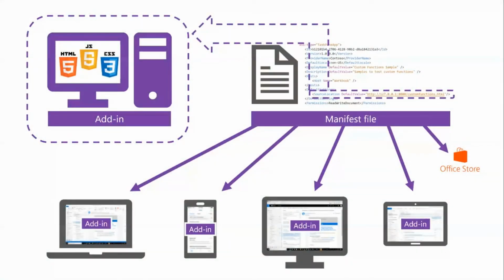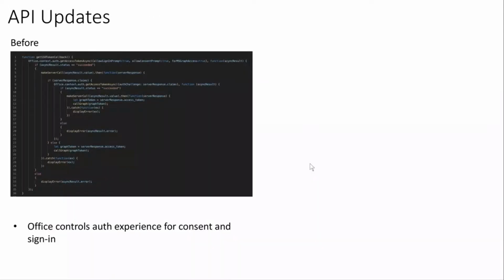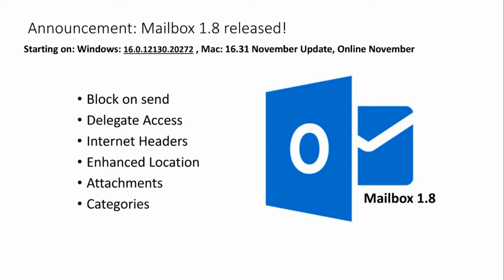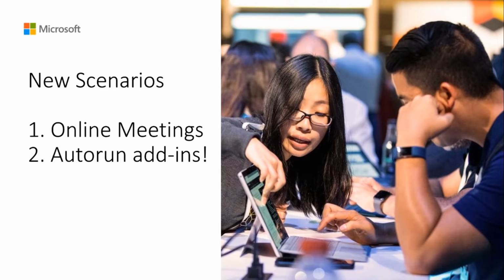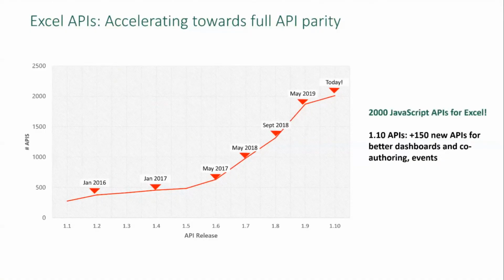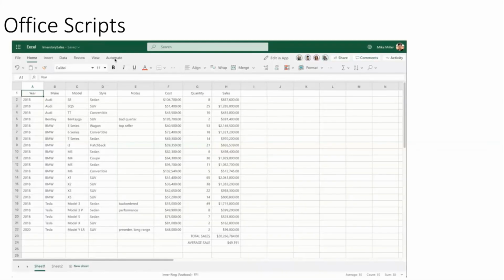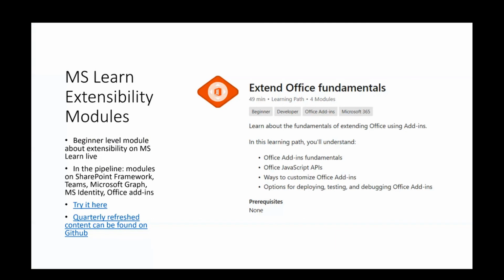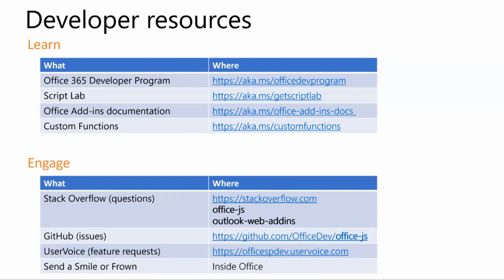Office Add-ins developer community call-November 2019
This month's agenda included:
-Office Add-ins overview
-Updates from Microsoft Ignite
-Office Add-ins SSO
-Documentation updates
-Q&A